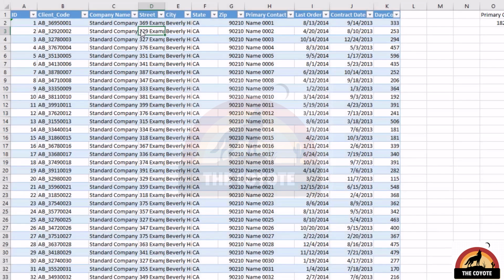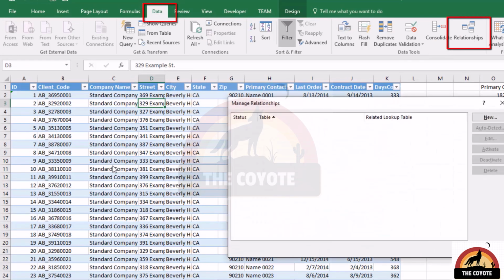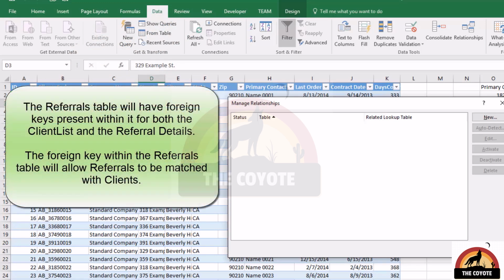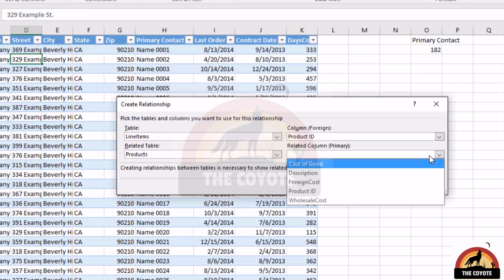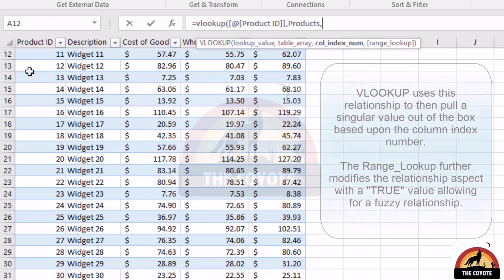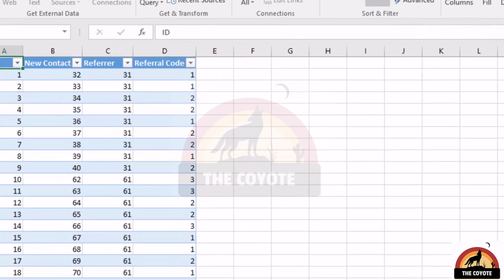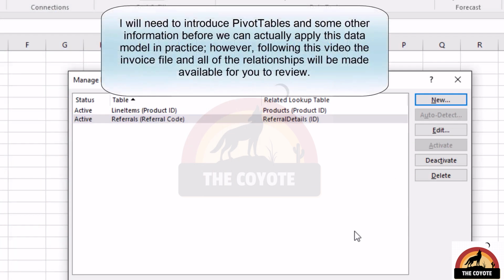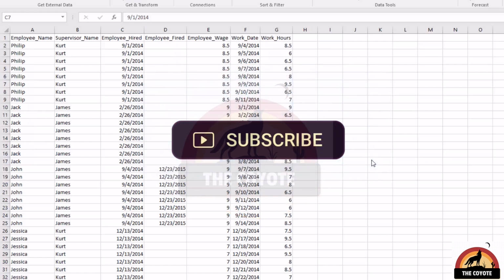Excel Data Model Relationships | Connect Multiple Tables Like a Pro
Adobe Photoshop
Video Editing
Audio Editing
Computer Tips & Tricks
Productivity Tools

Take your Excel skills to the next level by learning Data Model Relationships in Microsoft Excel! In this step-by-step tutorial, you'll discover how to connect multiple tables without using complex formulas like VLOOKUP. Excel's Data Model allows you to build relationships between datasets, making it easier to create powerful PivotTables, dashboards, and reports.

Whether you're working with sales records, customer information, inventory, or financial data, understanding table relationships will help you analyze data more efficiently and accurately.

📌 What You'll Learn:
What the Excel Data Model is
Why Data Model Relationships are important
Primary Keys and Foreign Keys explained
How to create relationships between multiple tables
Managing relationships in Excel
Using related tables in PivotTables
Benefits of the Data Model over traditional lookup formulas
🎯 This Tutorial Is Perfect For:
Excel beginners who want to learn advanced features
Office professionals
Business analysts
Data analysts
Accountants
Financial analysts
Students
Anyone working with multiple Excel tables

By the end of this tutorial, you'll be able to build and manage relationships between Excel tables, making your reports more dynamic, scalable, and easier to maintain.